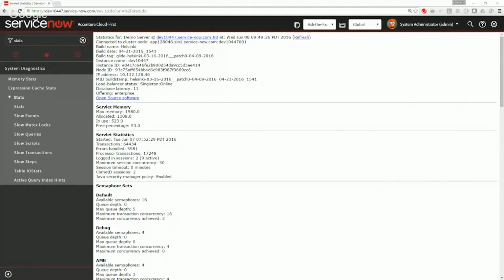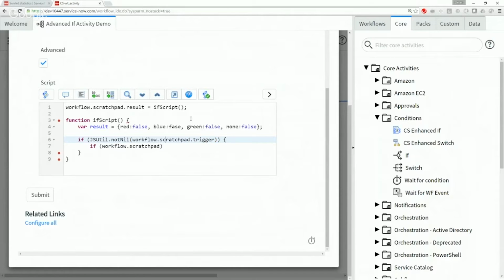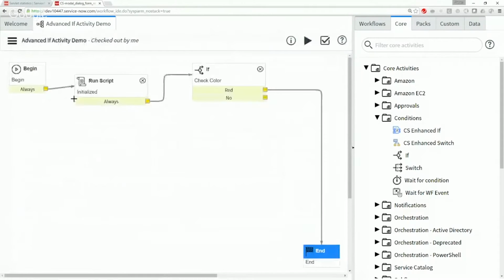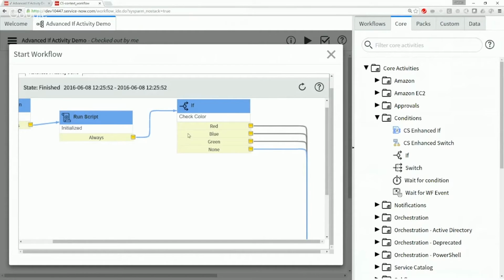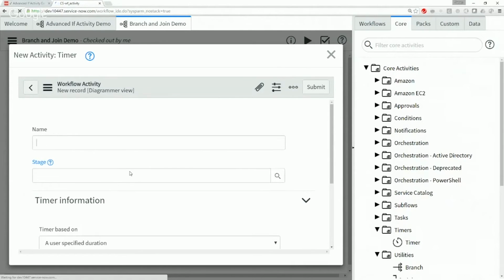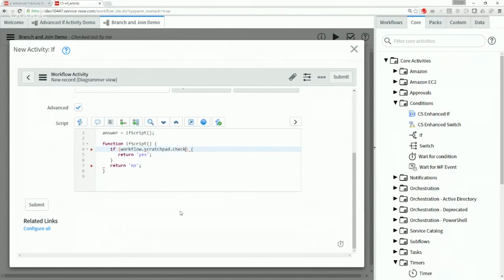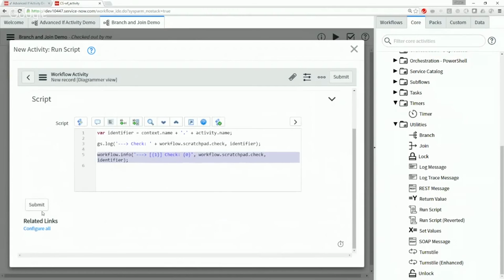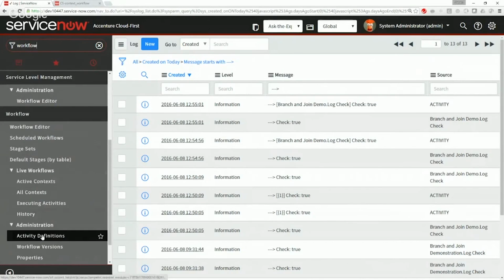Ask the Expert | Workflow Demonstrations in Helsinki with Steven Bell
Steven Bell, Community MVP, will be presenting a couple of workflow demonstrations within Helsinki. Steven will show advanced features on the IF activity, as well as how to use the Branch and Join activities (typical and atypical).

Steven Bell is an Architect Manager and ServiceNow Trainer for Accenture Cloud-First.  He has over 30 years of Developer experience.  His areas of expertise include Application Development, Development Process, Orchestration, Discovery, Asset Management, Software Quality Assurance.  Steven's prior experience includes web services development in C#/.Net.  He earned a BS in Computer Science from Texas Tech University - Lubbock.